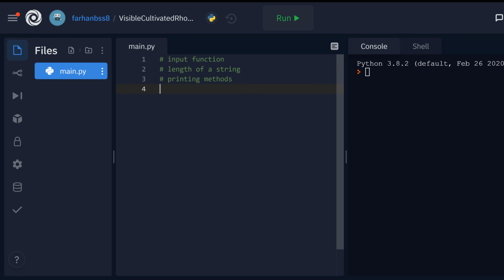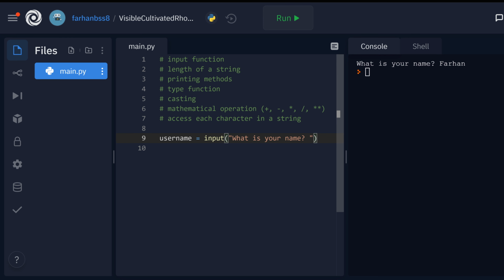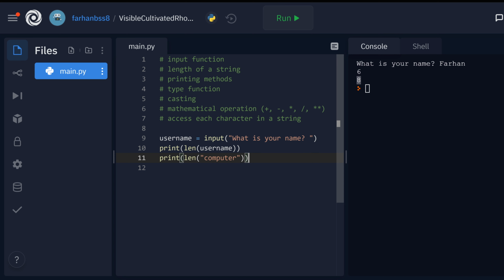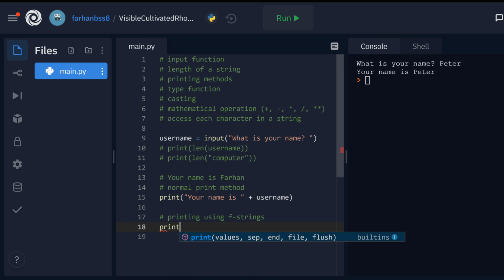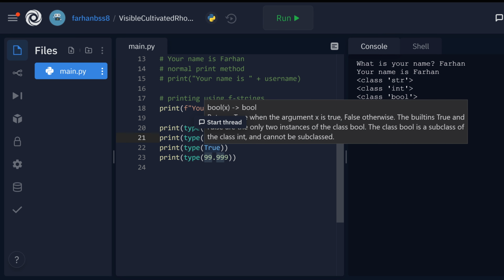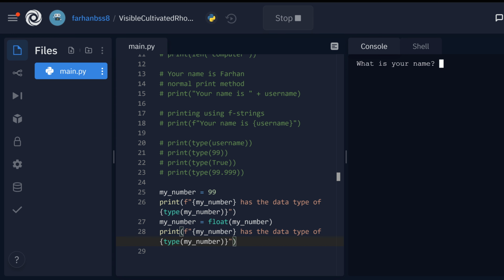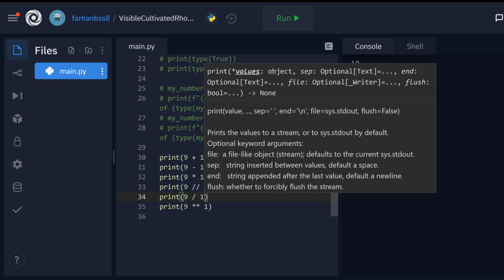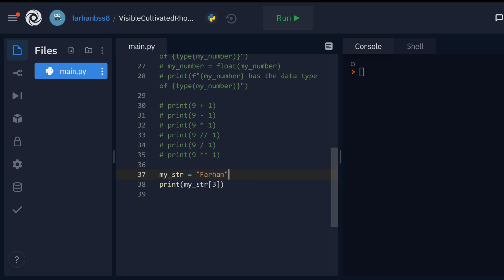Learn Python - Course for Beginners - Day 2: Casting, User Input, Math Operators & Length [Tutorial]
A brand new course for Python. I will be explaining every bit of Python programming to help beginners get started with Python.

Day 2: Casting, User Input, Type Function, Length Function, Mathematical Operation

(Make sure to register on the website before using it)

If you have any questions, make sure to ask them in the comment section. I will reply within 24 hours.

00:00 Introduction
00:25 Summary of all the topics to be taught in this video
03:24 User Input
05:53 Length of a string
09:30 Printing methods
15:34 Type function
18:22 Casting
23:12 Commenting your code
23:42 Mathematical operations
26:42 Accessing each character in a string